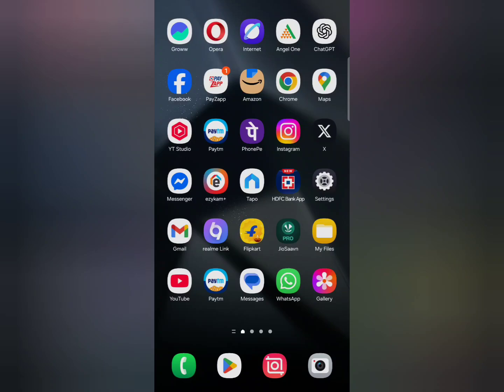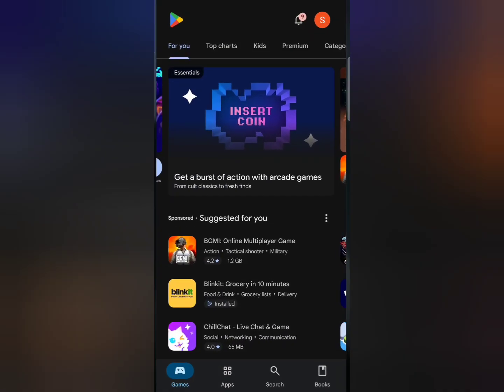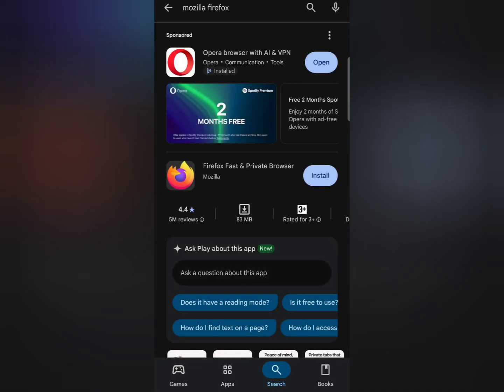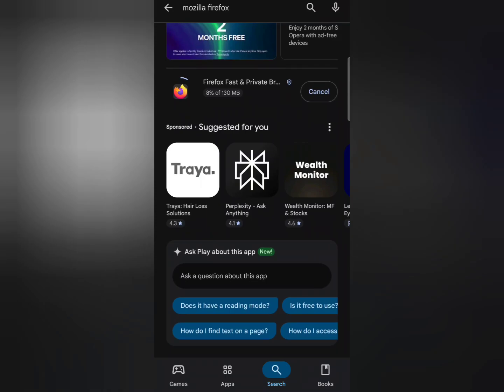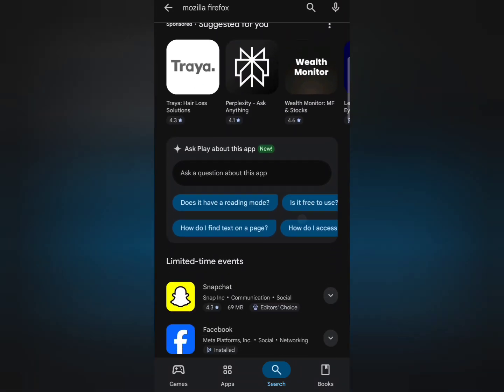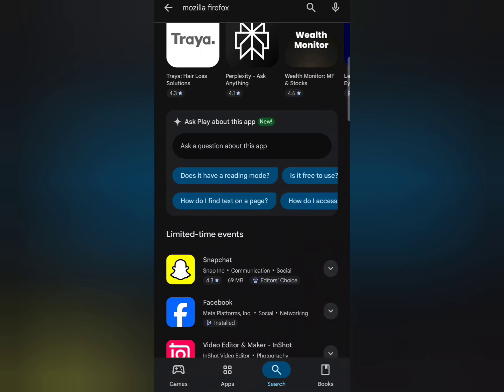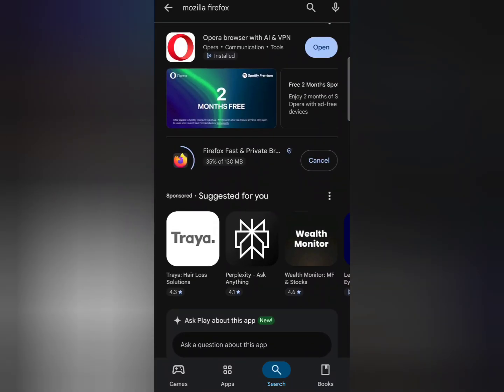Best Private Browser for Android – Super Fast & Secure 🔥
Best private and fast browser for any Android phone — discover the most secure, lightning-fast, and privacy-focused browser designed to give you speed, protection, and smooth performance without ads or data tracking. 🚀

In this video, you’ll learn how to:
✅ Choose the best lightweight browser that runs smoothly on any Android device
✅ Boost browsing speed, privacy, and battery life instantly
✅ Block trackers, pop-ups, and unnecessary background data
✅ Get desktop-like performance with zero lag — even on low-end phones
✅ Secure your browsing experience with built-in VPN & ad-block features

Whether you’re using Samsung, Vivo, Oppo, Xiaomi, Realme, or any other Android brand, this browser will completely transform your mobile browsing experience.

📱 Perfect for:

Privacy lovers who want no tracking, no ads

Speed seekers tired of laggy browsers

Students, professionals, and content consumers who browse daily

👉 Watch till the end to find the browser that’s faster than Chrome, safer than Firefox, and lighter than Opera — all in one smart app!